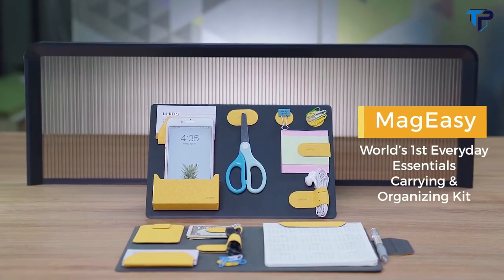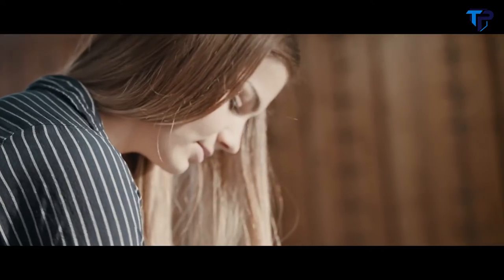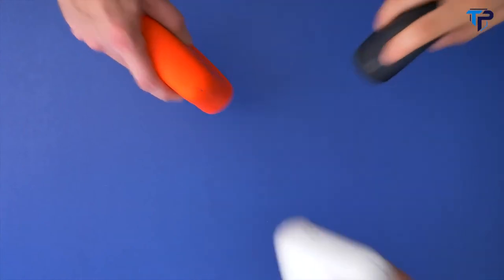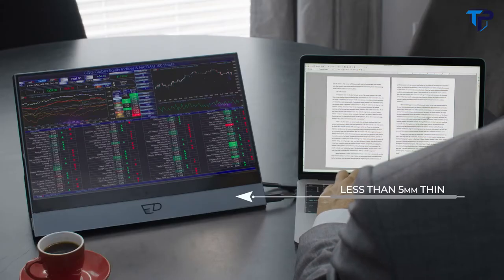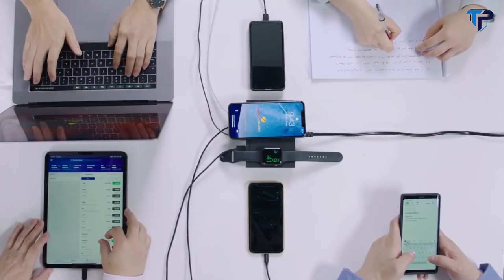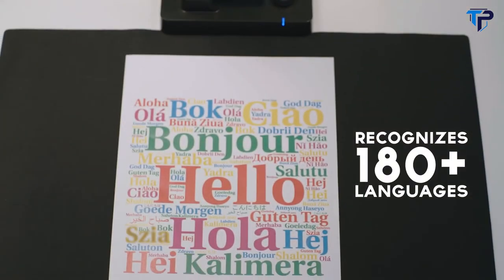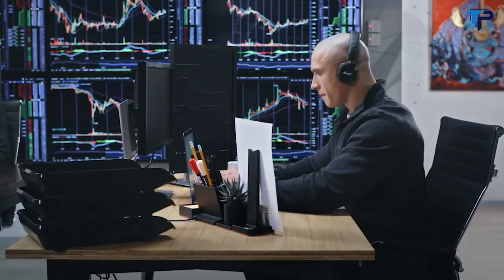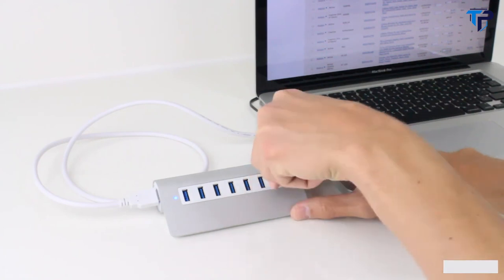Top 10 Best Desk Accessories & Gadgets You Should Have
00:00  - Intro

00:06 - 1.MagEasy

01:35 - 2.MOUZON

02:59 - 3.Selpic S1

03:58 - 4.Atem by IQAir

05:10 - 5.Espresso Displays

06:25 - 6.ZeroLemon Charging Station

07:52 - 7.CZUR Shine Ultra

09:35 - 8.STEALTHO Desk Organizer

10:50 - 9.Aspirus

11:25 - 10.Satechi 7-Port USB 3.0 Hub